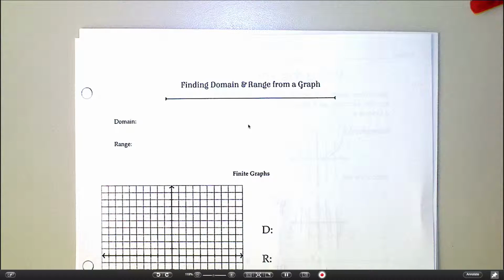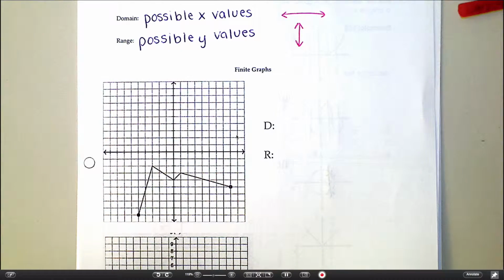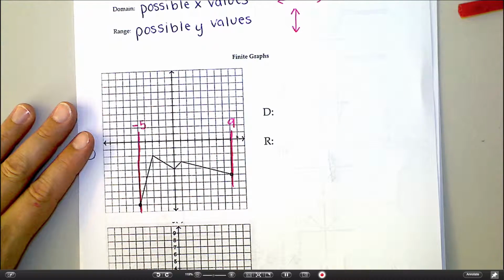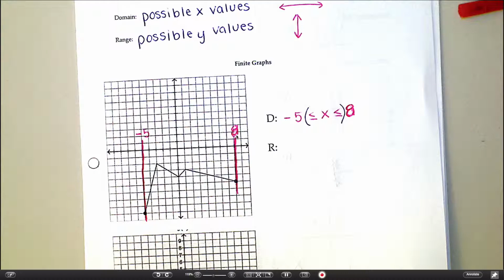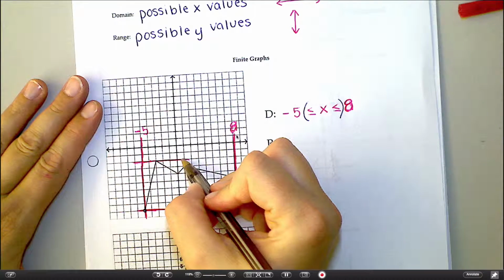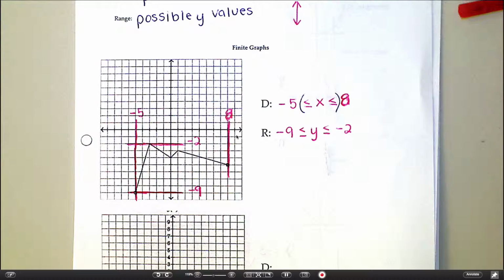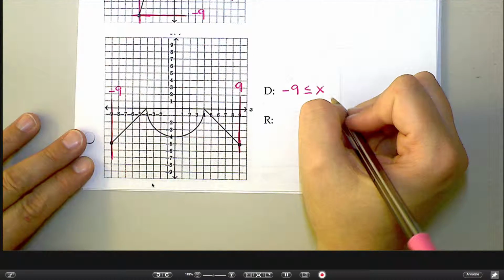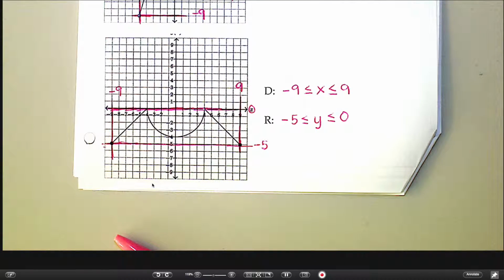Domain & Range from a Graph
Alg 1B - Lesson 1.4
In Class Notes Chapter 1